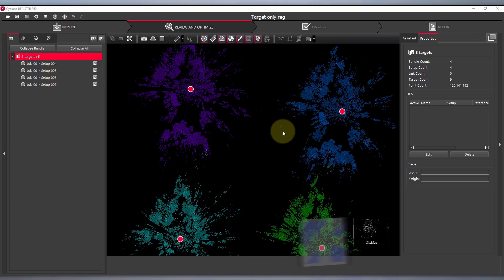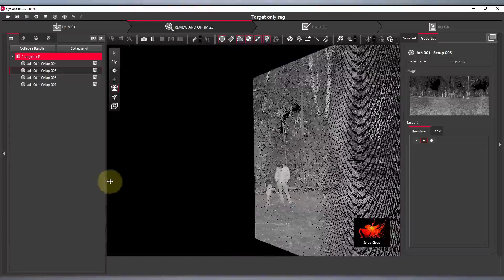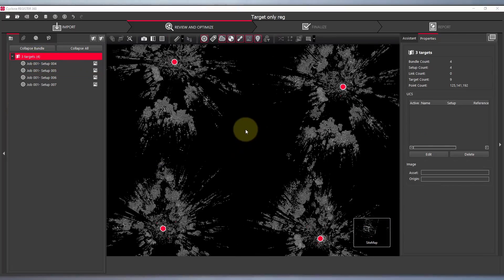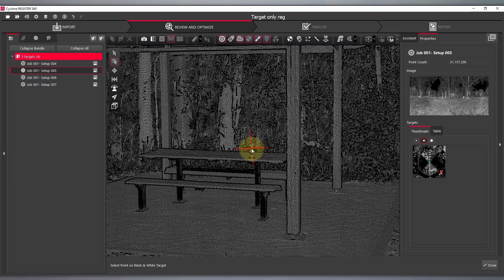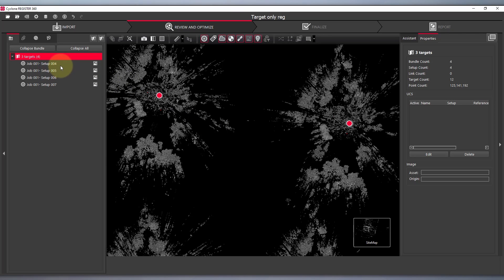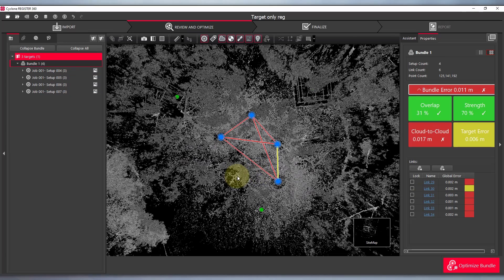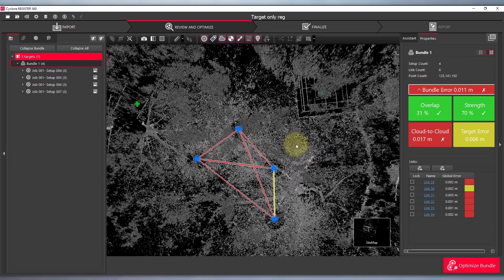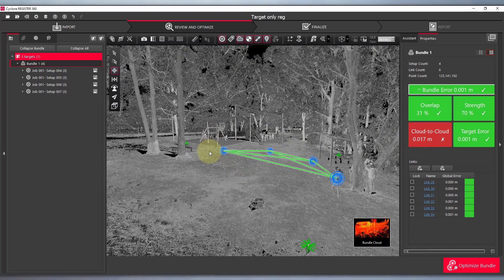Leica Geosystems Cyclone Register360 | Target Only Registration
Daniel Overton from C.R Kennedy Australia demonstrates how to complete a registration with only targets, in Cyclone Register 360.